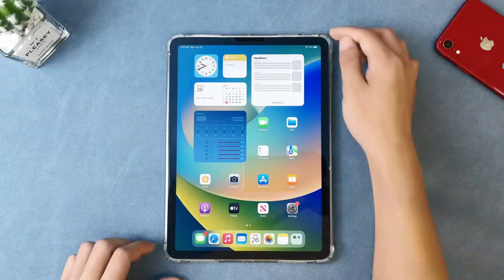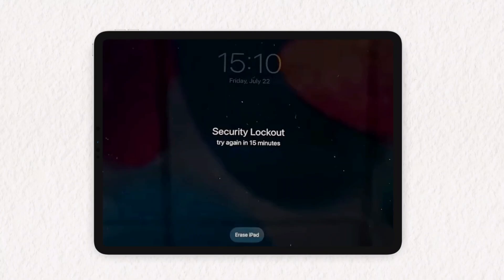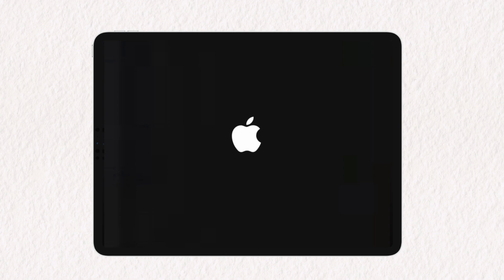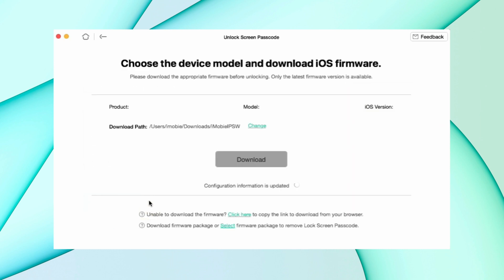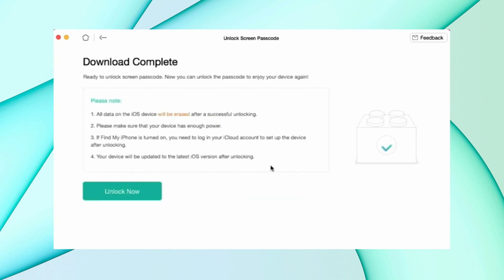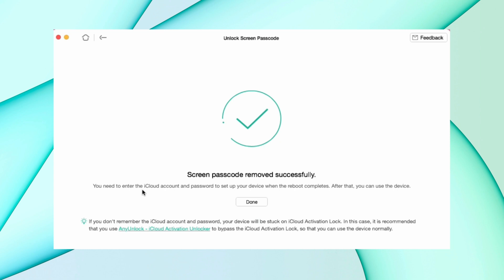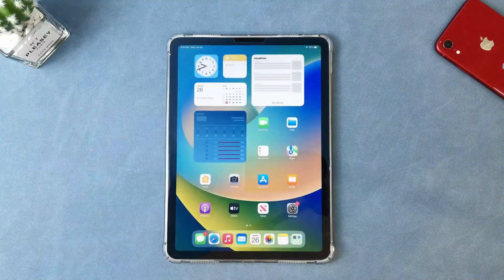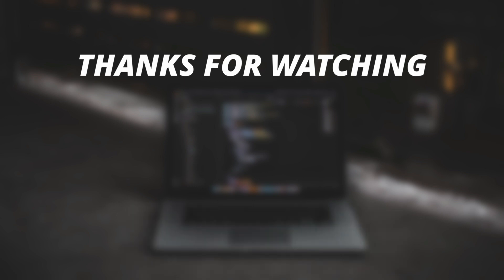[2 Ways] Security Lockout iPad? How to Unlock iPad Forgot Password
When an iPad displays a “Security Lockout” message, it means that the device has been disabled due to too many failed attempts to enter the correct passcode. How to unlock iPad forgot password?

If you met a security lockout iPad, and you know the Apple ID password, Then you can just tap on Erase iPad on the screen. But if you forget the Apple ID password or iPad security lockout no erase option. It will be a little bit complex. But don't worry, We will guide you how to unlock iPad security lockout without passcode.
00:00 Intro
00:22 Tip 1. Unlock iPad Security Lockout by Erase iPad
00:40 Tip 2. Unlock iPad Security Lockout without Apple ID password
01:40 iPad setup